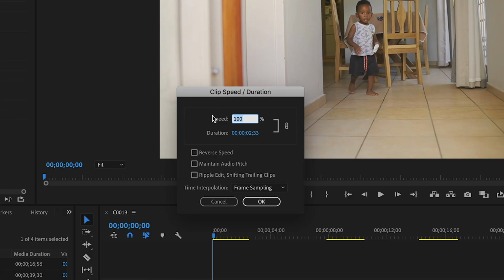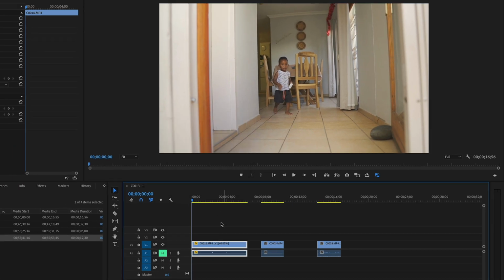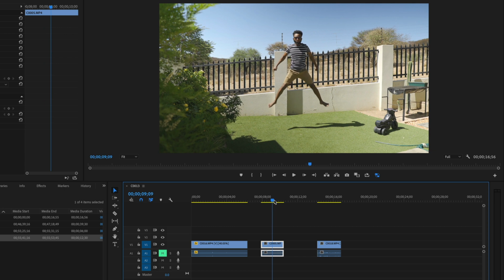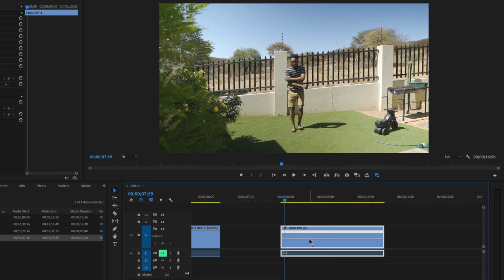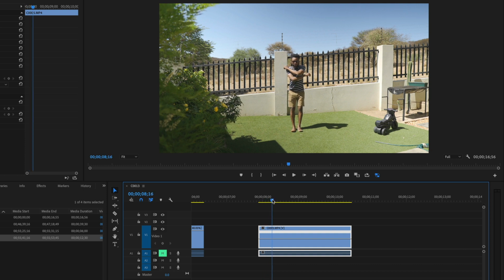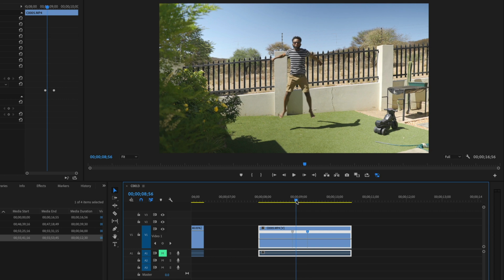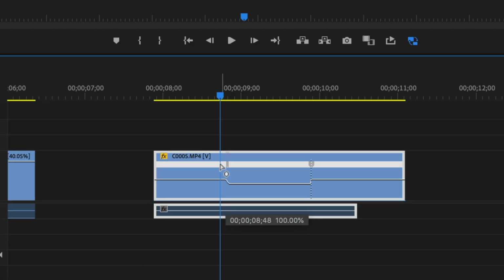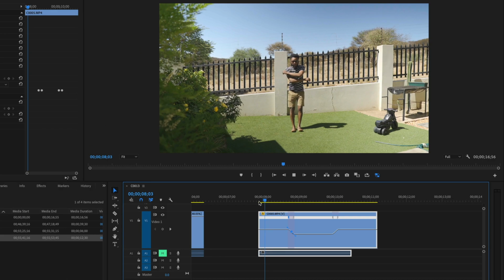How to SLOW DOWN footage | Premiere Pro Tutorial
In this video I'll show you 2 simple ways of slowing down footage inside Adobe Premiere Pro.